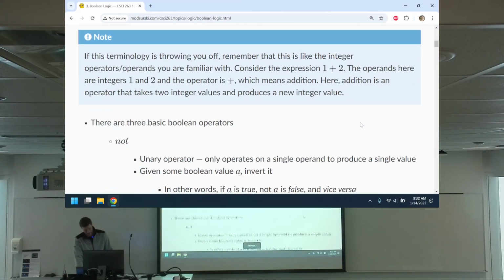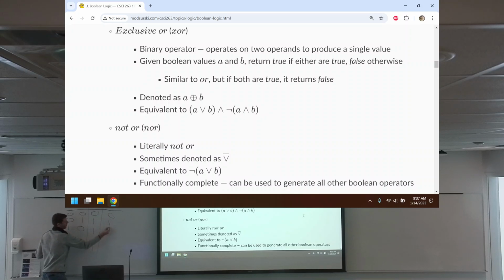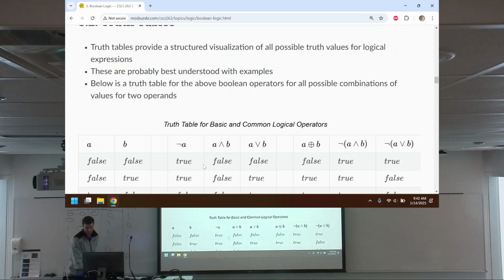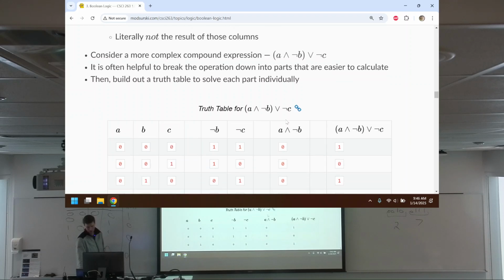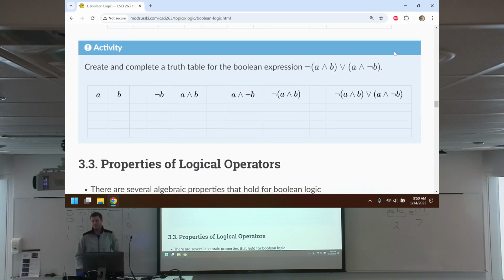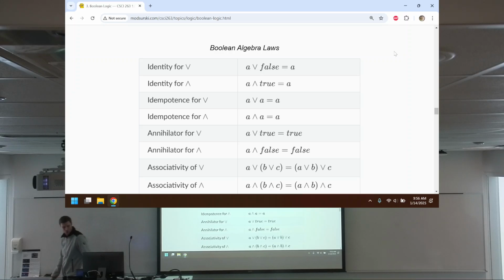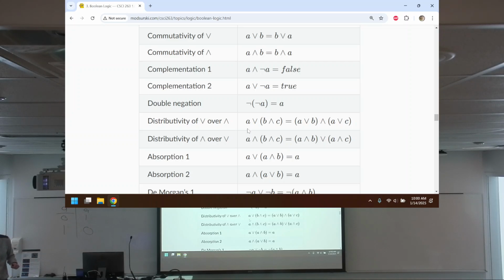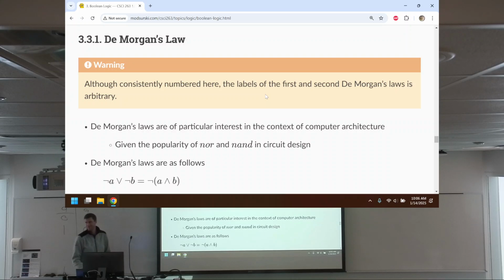CSCI 263 --- January 14, 2025: Boolean Algebra